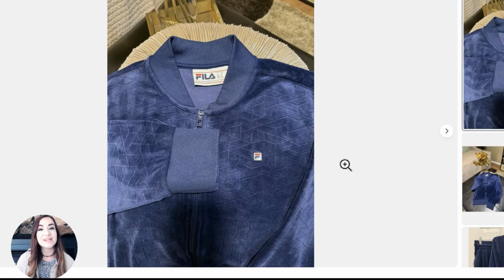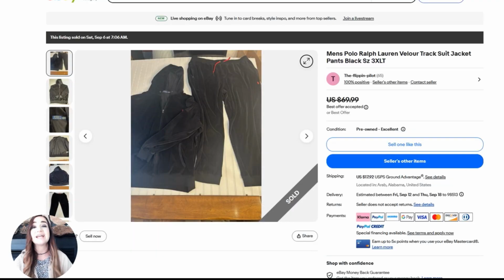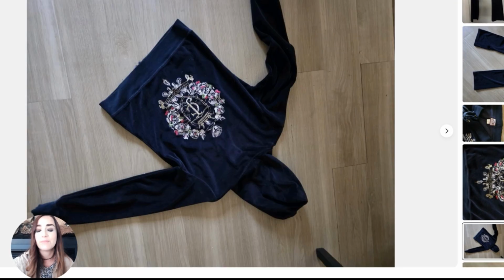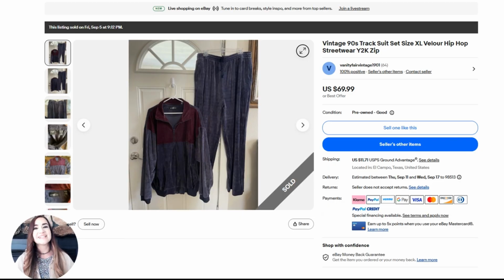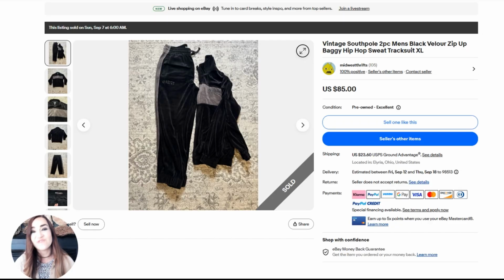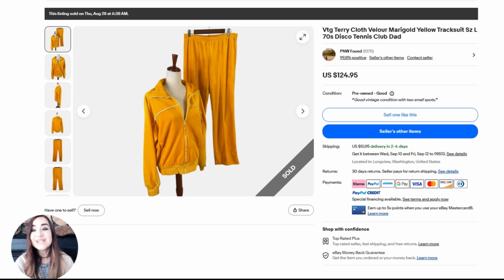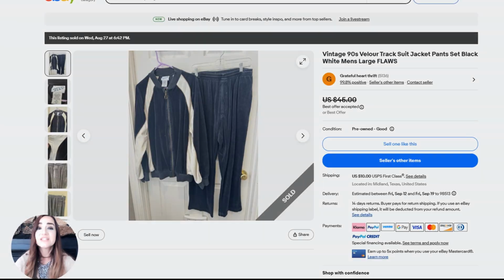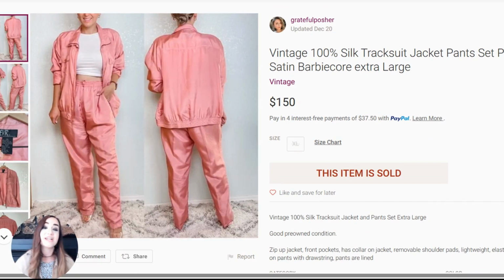Top Items Resellers Flip for $50–$200 on Poshmark & eBay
🎁 FREE RESELLER TRAINING & TOOLS🎁

🔥 CROSS-LISTING TOOL I USE🔥

📈 PROFIT-BOOSTING RESELLER RESOURCES📈

📩 CUSTOMER SUPPORT📩

For any customer service questions:
📧 LeeMeier (at) ListingToFreedom (dot) com
⏱ Response time: 24–48 hours (weekdays)

💡 Lighting Kit

⚖️ Postage Scale

🧥 Sweater Shaver

📦 14.5x19 Poly Mailers

🏷️ Thermal Labels

🖨️ Thermal Label Printer

Resellers on Poshmark & eBay are flipping a fashion trend that’s selling for $50, $100, even $200… and most people don’t even realize the profits they’re walking past in thrift stores.

In this video, I’ll show you:
👟 The mainstream brands you already know (but might be overlooking in this category)
🔥 Streetwear brands buyers are chasing hard right now
🕵️ The obscure labels most resellers don’t recognize (huge hidden profits!)
💎 The surprising brands commanding big resale prices

I’ve personally made over $100K net profit reselling clothes online, and now I’m on a mission to help other resellers hit their first $100K too.

👉 Stick around until the end where I reveal the most surprising items selling for BIG profits in this trend.